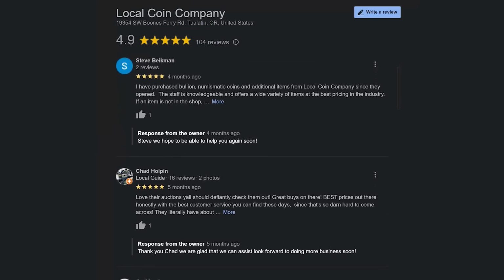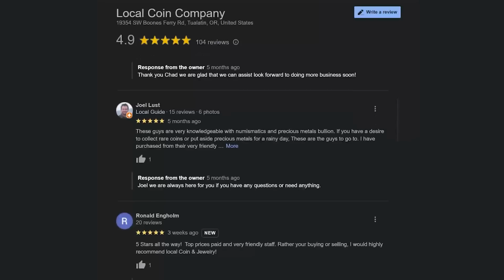ULTIMATE BEGINNERS GUIDE FOR SILVER BUYERS!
In this video, we discuss how to buy silver. This video is for you if you wish to invest in silver and purchase physical silver.  You will learn how to buy silver in this video.  If you're new to silver investing or stacking and want to buy silver right away, the information in this article will be helpful. This video demonstrates how to buy silver and the most significant differences in what type of silver is available.

Come see what is for live sales auctions 6 Days a week.
✅ WhatNot Get A Free $15